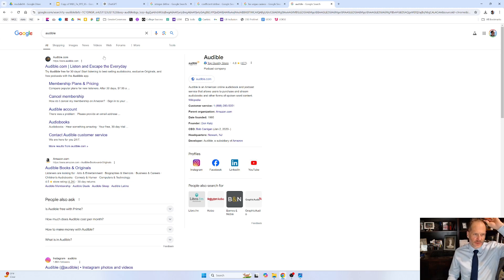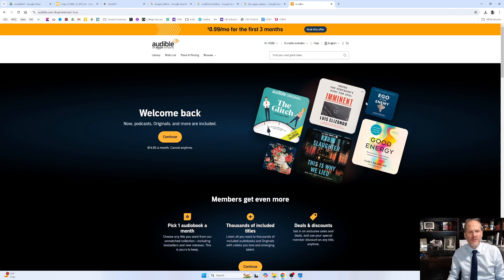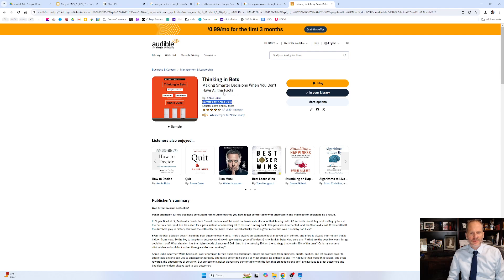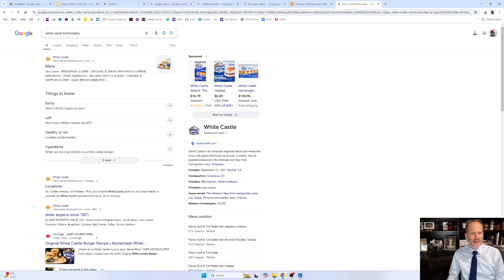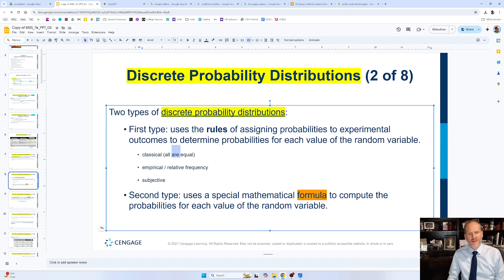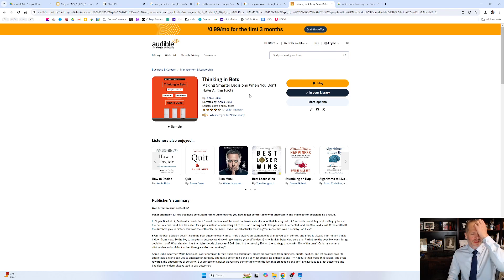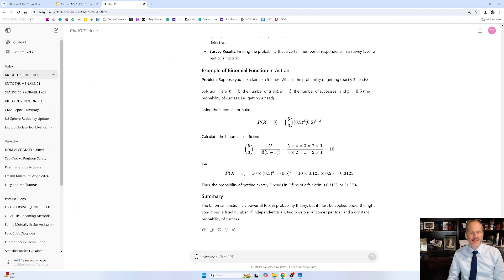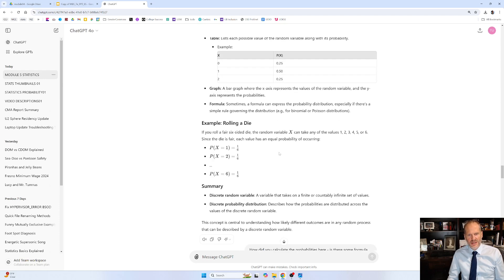"Thinking In Bets" by Annie Duke: A Gambler's Insight into Statistics - 5g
In this video, we dive into Annie Duke's fascinating book "Thinking In Bets," where she shares valuable lessons from her life as a professional gambler and connects them to the world of statistics. Duke’s unique perspective on decision-making under uncertainty offers practical insights that are deeply rooted in statistical thinking.

We'll explore key concepts from her book, such as how to approach decisions as bets, how to manage uncertainty, and why probabilistic thinking is essential in both poker and life. Additionally, we'll enthusiastically recommend the audiobook version, where Annie Duke's engaging narration brings her ideas to life in a way that only the author can.

If you're interested in how real-world experiences in gambling relate to statistical concepts, or if you're looking for an inspiring and insightful read (or listen!), this video is for you!